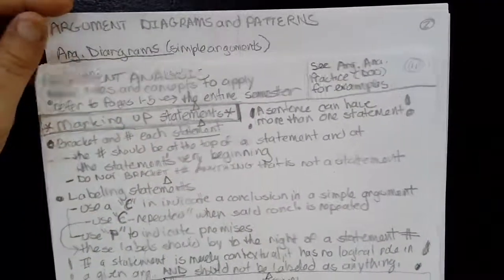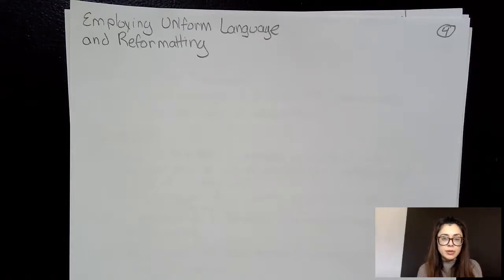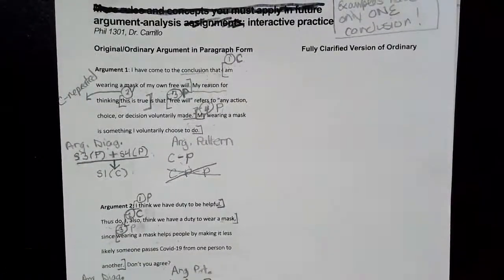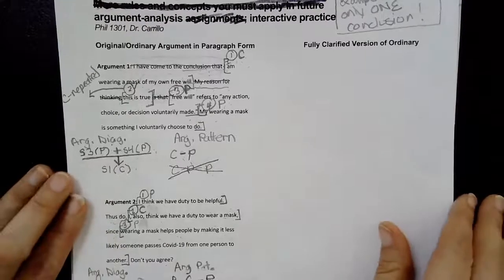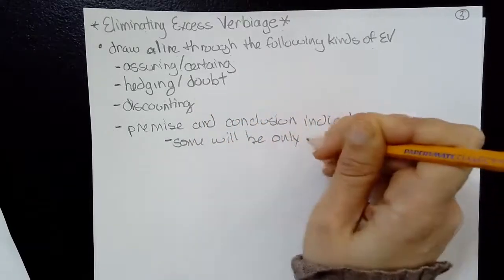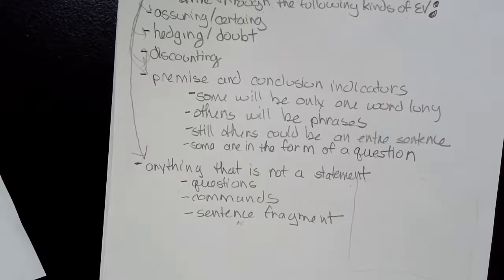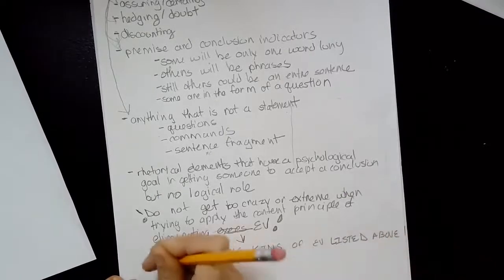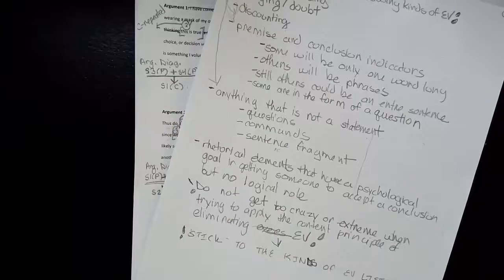Spring 2021, 1301, Argument Clarification, Video 1 (Dr. C.)